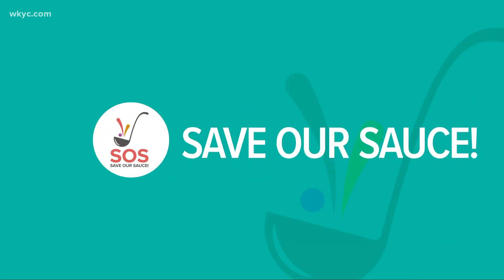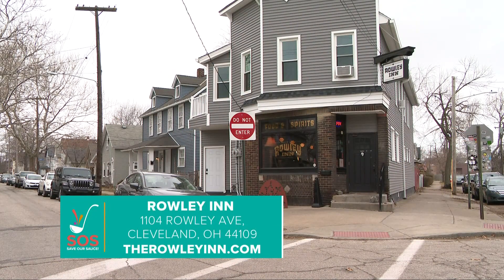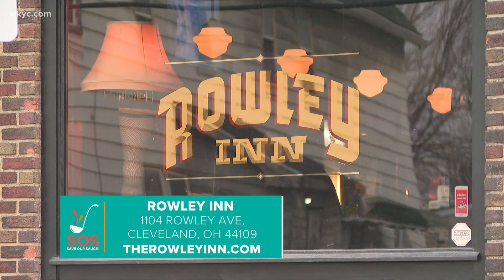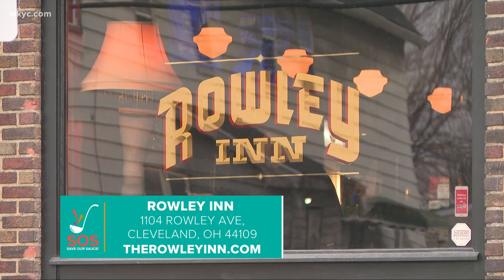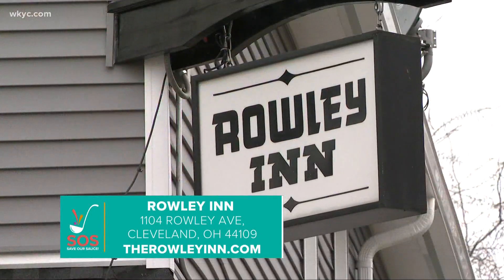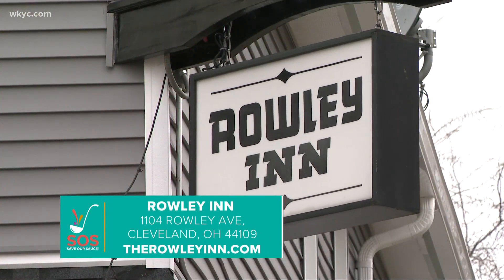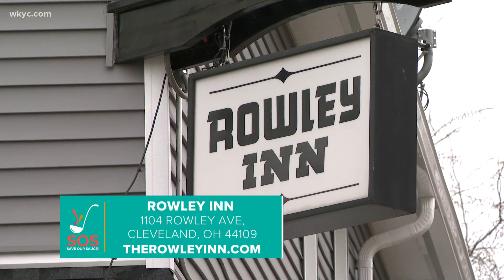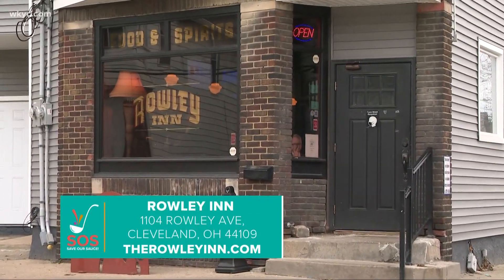Exploring the Rowley Inn in Cleveland's Tremont neighborhood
As much as we loathe to use the hackneyed phrase “hidden gem,” sometimes it’s simply the most apt descriptor. The Rowley Inn is a juicy bit of old-school Cleveland, an off-the-beaten-path neighborhood saloon in Tremont that oozes history. These days, in addition to the hooch, the bar offers gastropub-quality food in the form of burgers, tacos, fish fries and even salads.

This feature is part of the 3News 'Save our Sauce' campaign, which is being done to help support Northeast Ohio restaurants amid the COVID-19 pandemic. See more Tremont restaurants you can explore